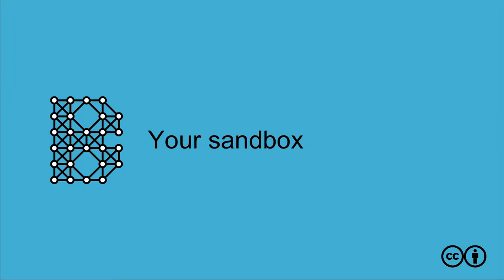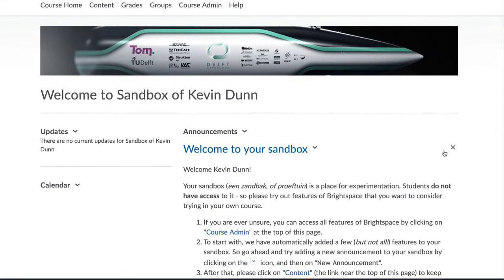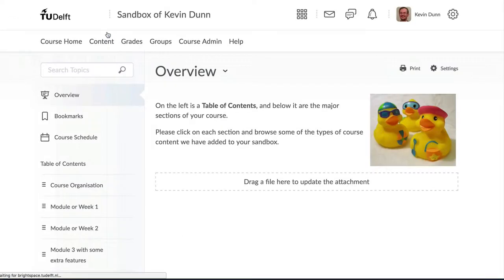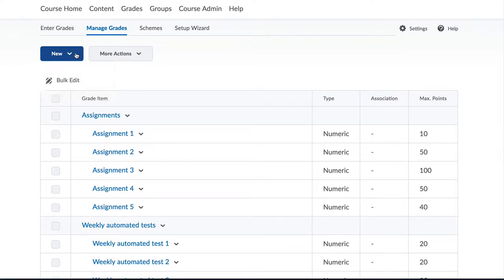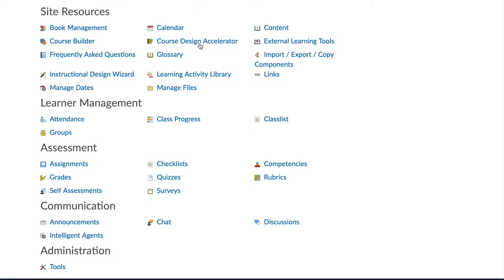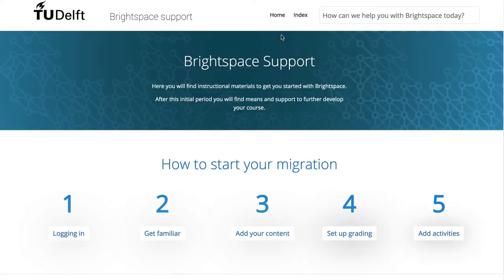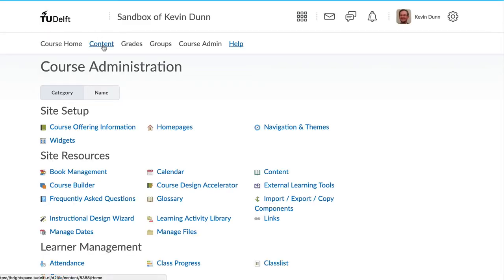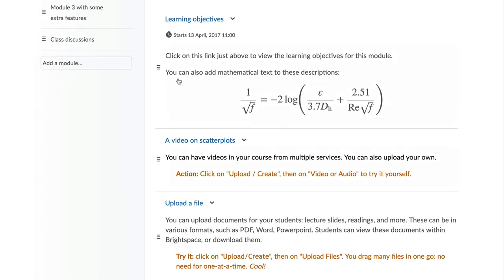Your sandbox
Every instructor with a Brightspace account also has a Sandbox.

The sandbox is a place for you to experiment. No one will see your experiments, and you cannot break any functionality.

Your sandbox actually has the same features as any other course in Brightspace. It is the perfect place to try adding content, experimenting with quizzes, practice setting up a gradebook and so much more. Try out a new feature before releasing it to your actual course with real students; or try out different features that you want to be sure no one else will see.

If you create something you want to use in your actual course, you can always export it from your sandbox. There is another video in our series that shows how to export and import item from one course to another. Your sandbox might already have some inspirational materials imported in it for you to play with. Try them out, modify them, and see if they will be applicable to your own courses.